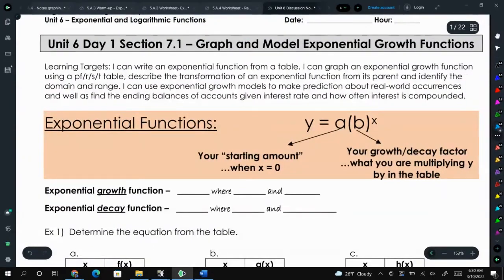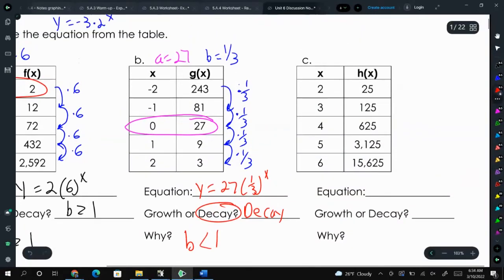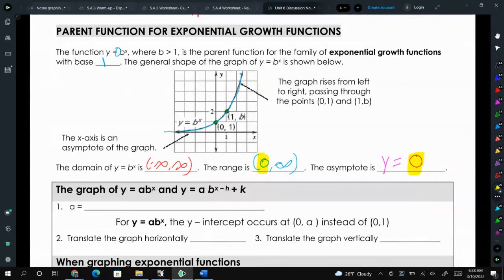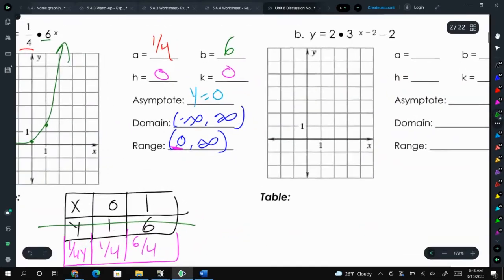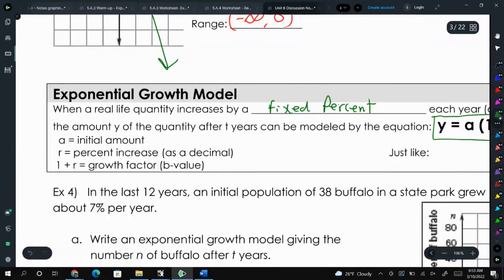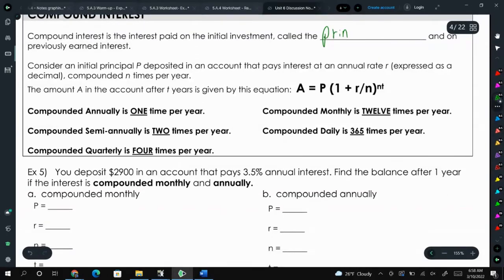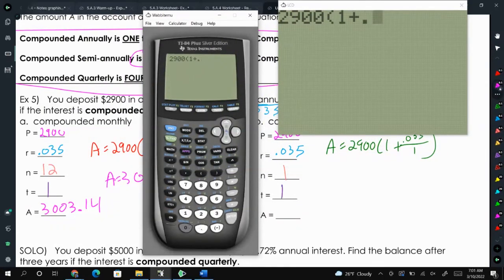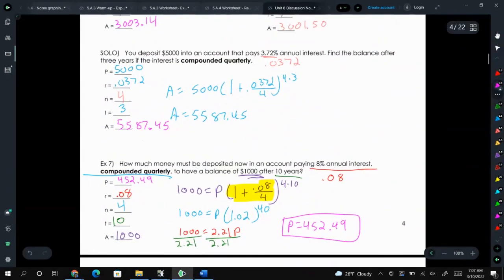Algebra 2 Trig Unit 6 Day 1: Exponential Growth Models